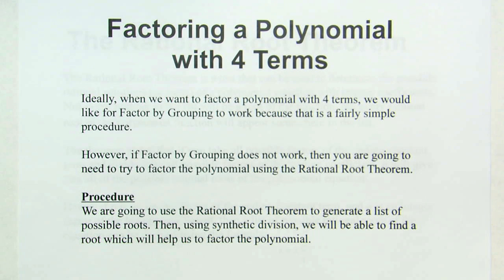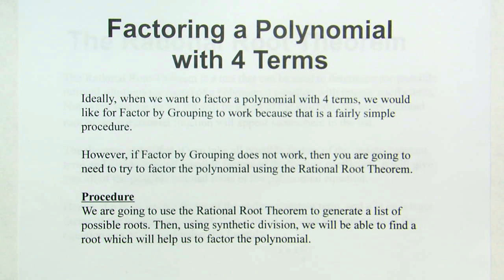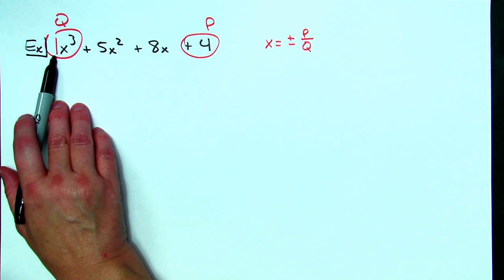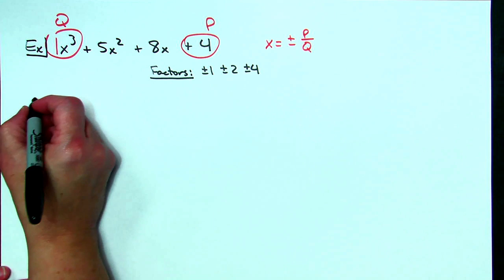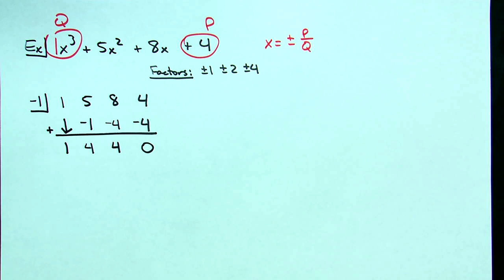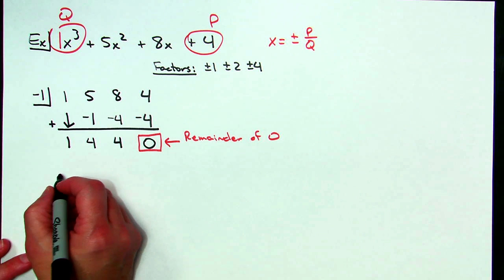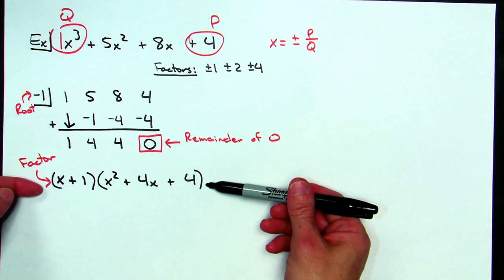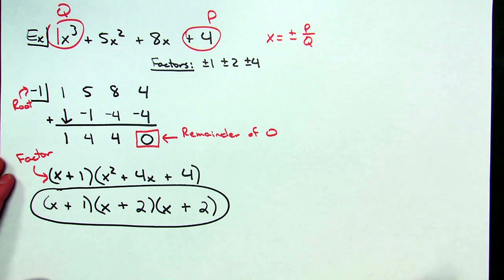Factoring Using the Rational Root Theorem When Factor By Grouping Doesn't Work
This video shows how to factor a polynomial with 4 terms using the Rational Root Theorem. This method could be used when "Factor by Grouping" does not work.